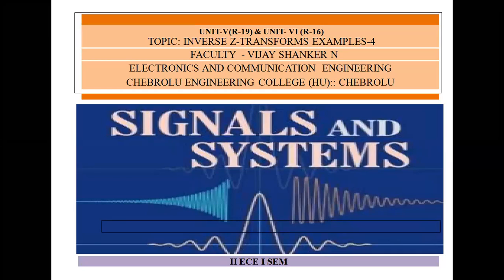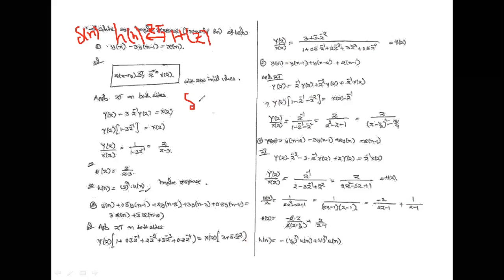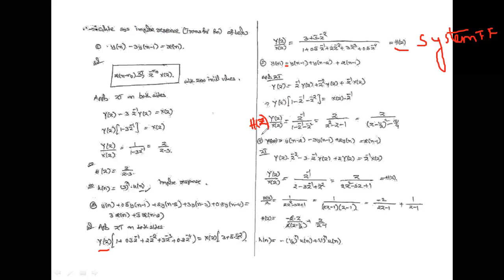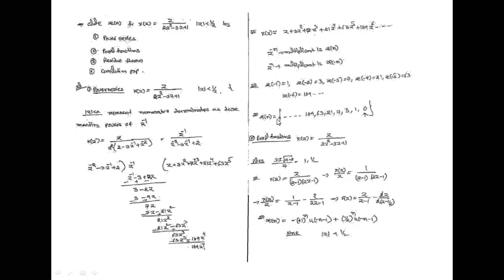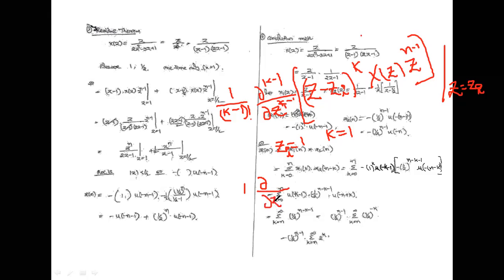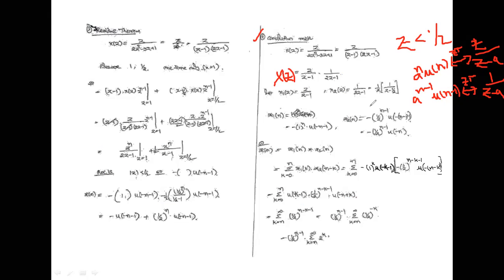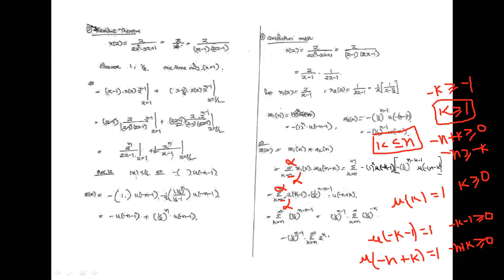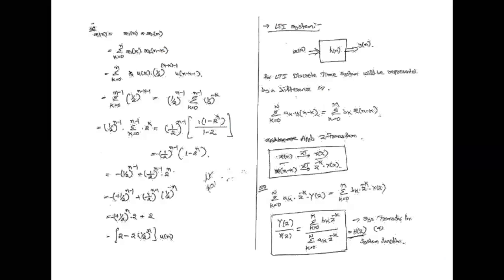SS-Inverse Z Transforms Examples-4 By NVS